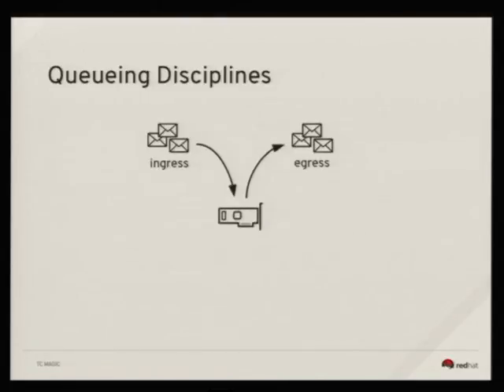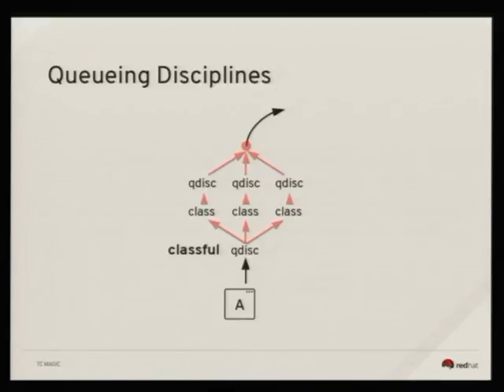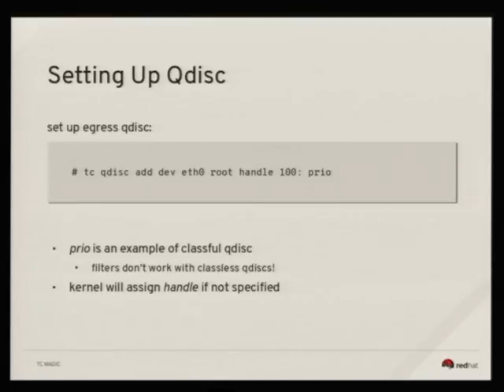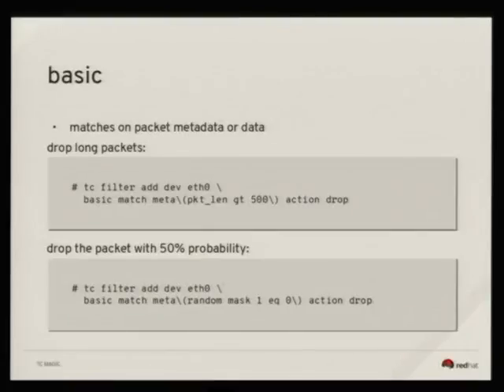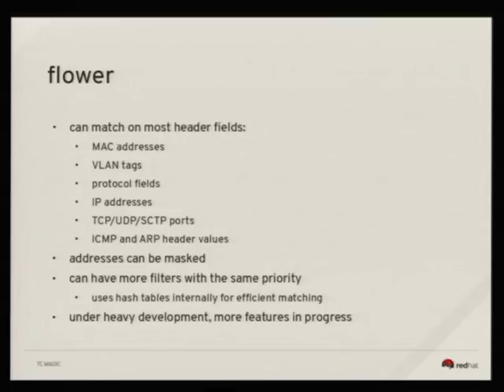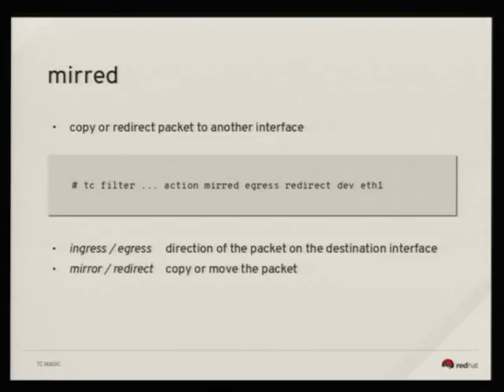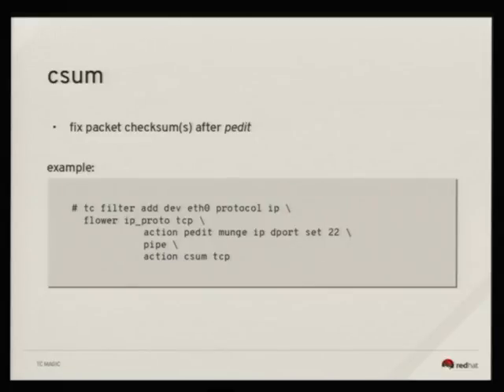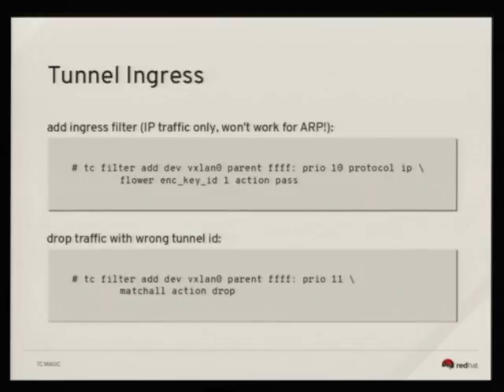DevConf 2017 - Day 2 14:30 - 15:30 - multiple cams - Doing Network Magic with the tc Tool